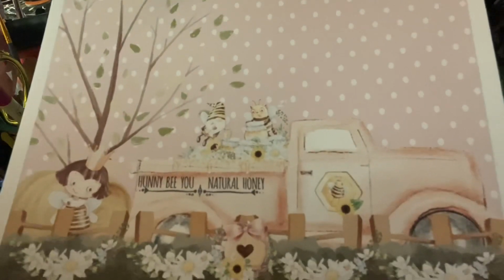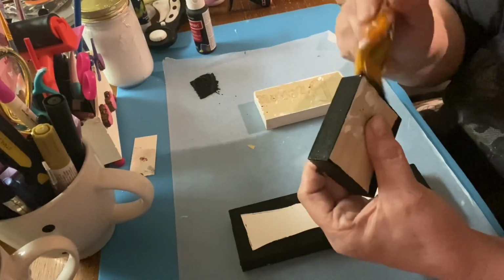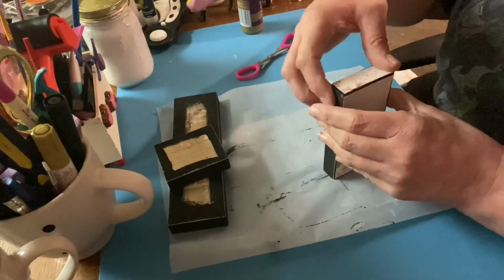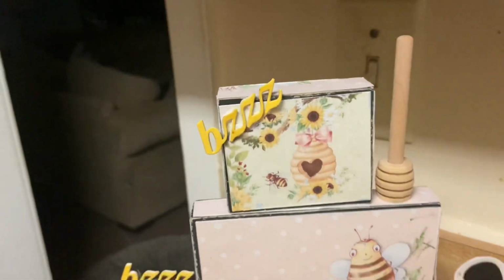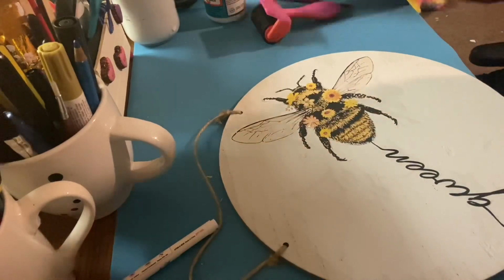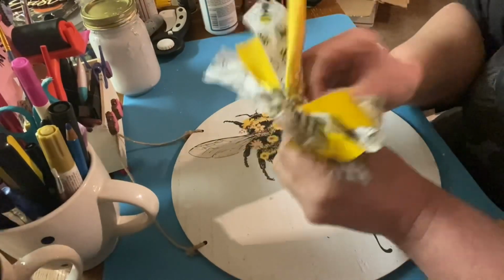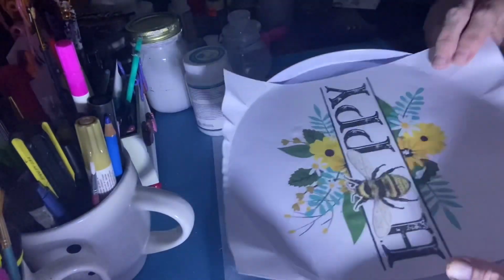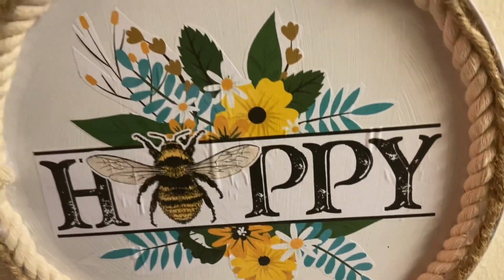Let’s Bee Creative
Hello my sweet friends today I have three bee theme DIYs for you and blessed to be in a open Playlist called “Let’s Bee Creative”. Big thanks to our host for this collaboration,

Here is the link for your description box